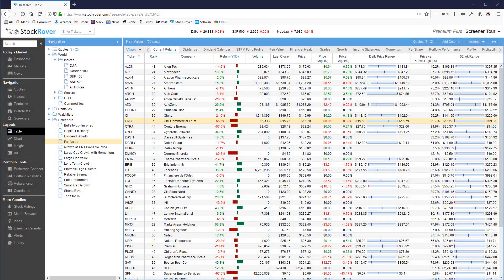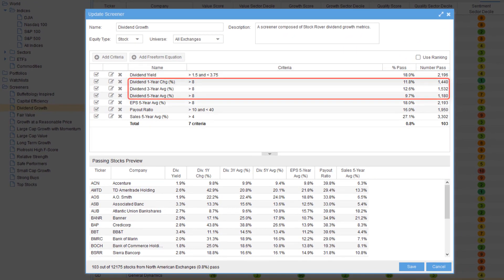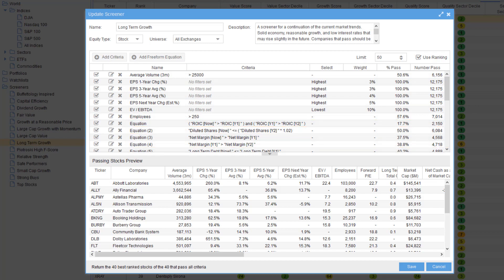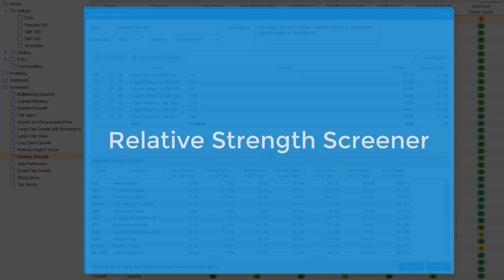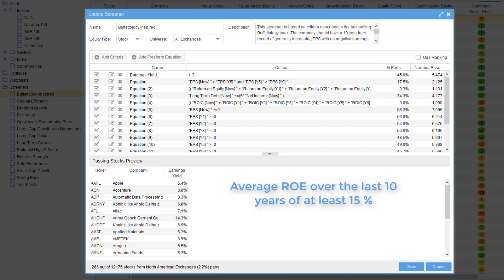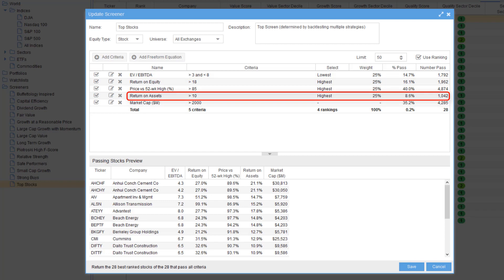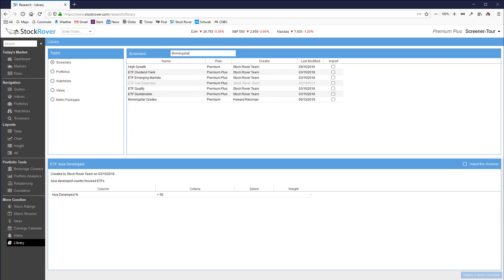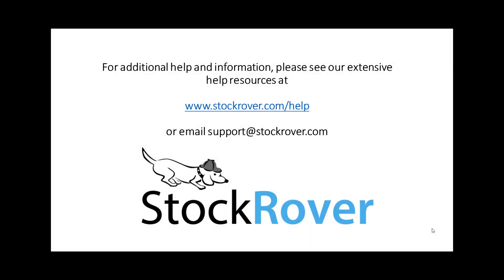14 Popular Stock Rover Screeners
This video takes a brief tour of the fourteen screeners that ship by default in Stock Rover. The video will then take a quick look at some of the over 100 additional screeners that are available in the Stock Rover Investor’s Library.

Please note that this video was recorded on a slightly earlier version of Stock Rover, so there may be some minor differences between the product you experience and this video./